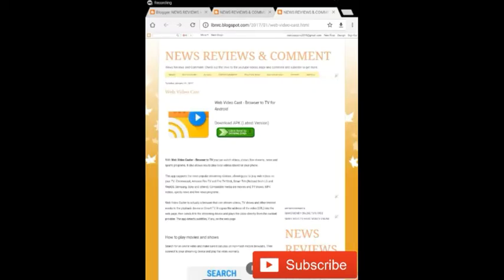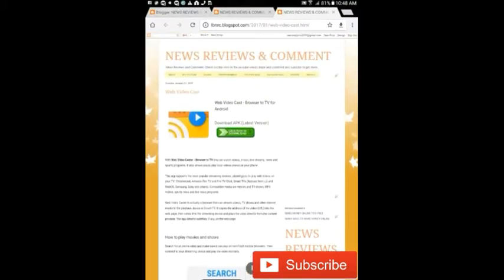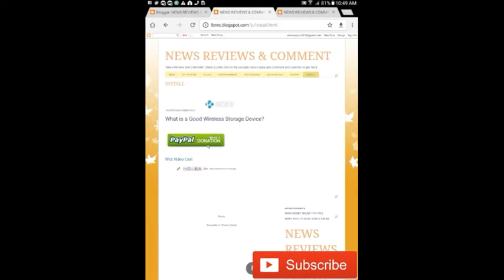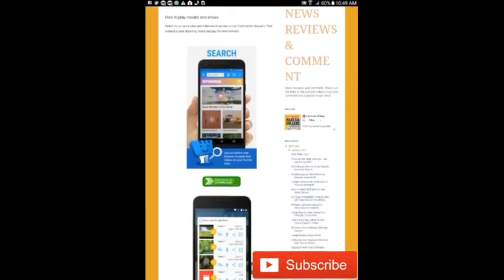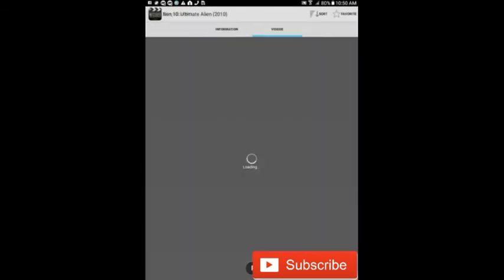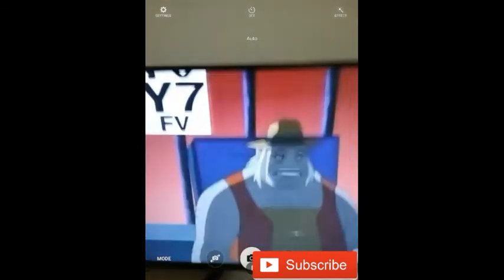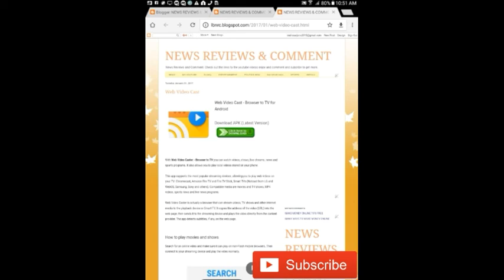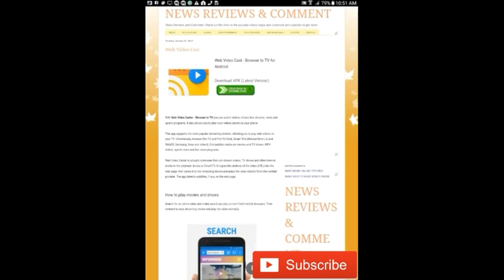web videos cast brower to tv for android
web videos cast brower to tv for android watch any movie games on your TV with webcast browser this app cast anything from your phone to your TV